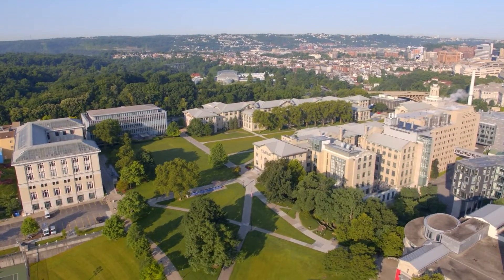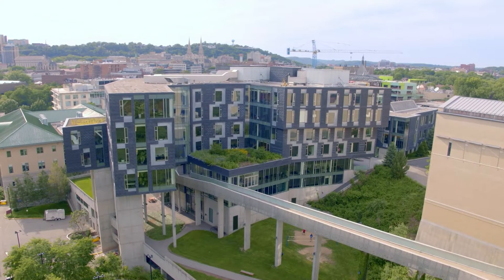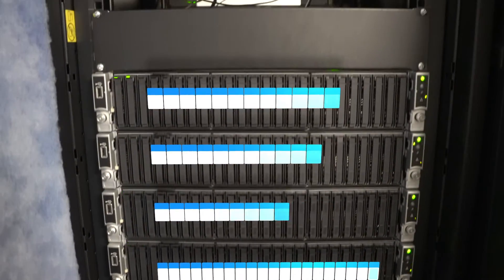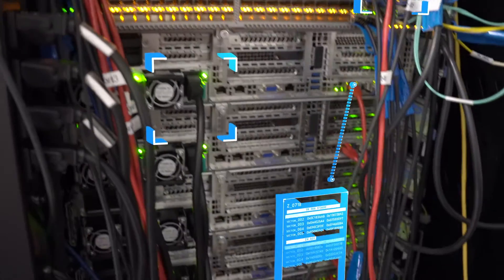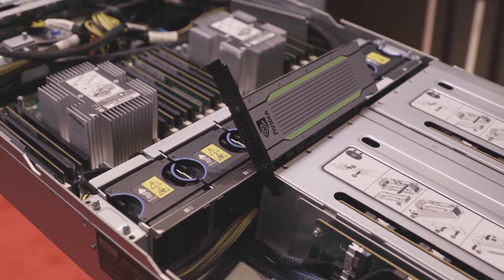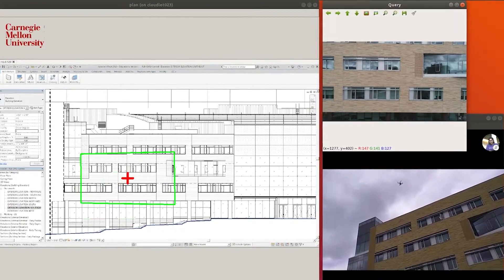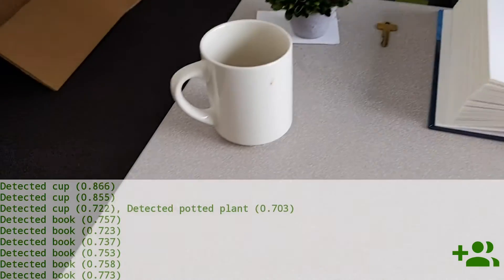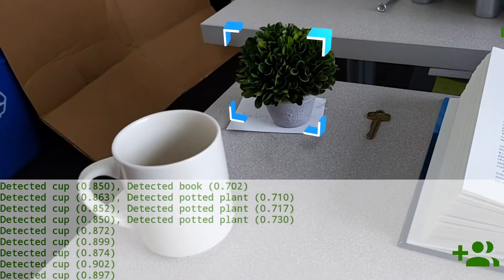Carnegie Mellon University lab thrives on the edge of computing innovation with Azure Stack Hub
Researchers at the Living Edge Lab at Carnegie Mellon University innovate on an exciting model for next generation cloud computing. Called edge computing, this paradigm—where data is processed locally before being uploaded to the cloud for further analysis—was first conceptualized by a group of mobile computing researchers, including Dr. Mahadev Satyanarayanan, (Satya), Carnegie Group University Professor of Computer Science, back in 2009. However, it’s only now, thanks to advancements in edge computing devices, that real progress can be made in creating edge-native apps with commercial potential. Staff and students at CMU’s Living Edge Lab, headed by Satya, use one such device—Microsoft Azure Stack Hub—to push the boundaries of edge computing and create prototypes of apps with real-world use cases. These scenarios run the gamut from situational awareness in military operations in a disconnected environment, to computer vision solutions for solving problems on the factory floor, to near real-time video analytics that help experts sift through reams of surveillance images to find a missing person.